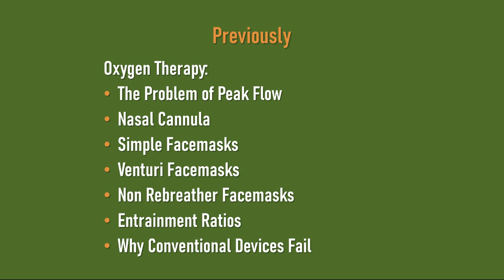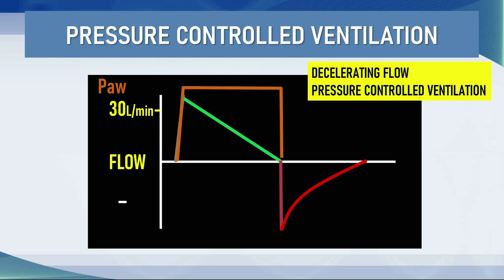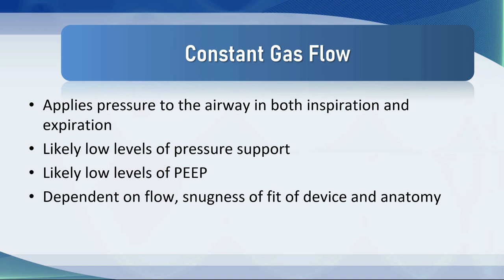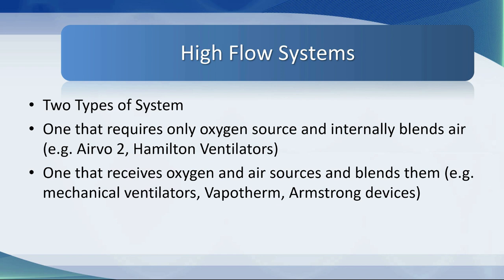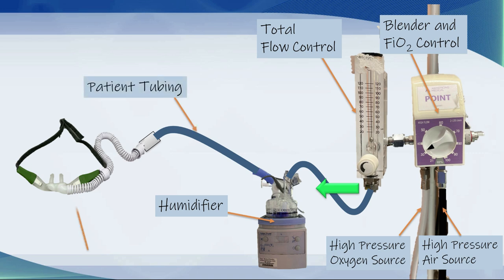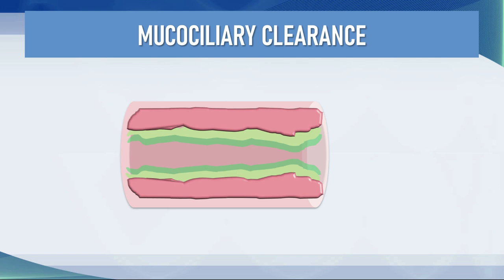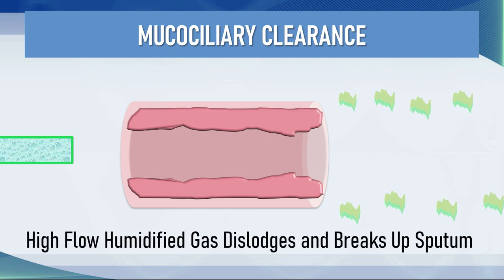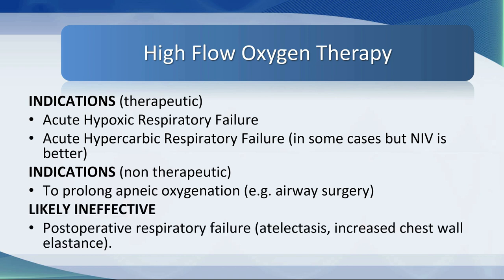High Flow Oxygen Therapy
High Flow Oxygen Therapy (HFOT), particularly when delivered by nasal cannula (HFNC) has revolutionized the management of the patient with hypoxic respiratory failure - in particular in those patients whose lung pathology has plateaued or those resposive to medical treatment (antibiotics, steroids etc).
High flow systems have been available for decades - they involve the use of a high pressure oxygen source, and oxygen air blender (air can be entrained into this device), a high flow flowmeter, a humidifier, a heated delivery tube and a delivery device: CPAP mask, T-Piece with PEEP valve, Tracheostomy or specially designed nasal cannula.
In this tutorial I describe the various devices configurations that are available - ranging from very straightforward standalone machines, to full mechanical ventilators.
Regardless of device the major goal is to deliver sufficient flow to meet patient demand - resolving the problem of peak flow and separating out the FiO2 from the flow rate. I postulate that, at flows in excess of 30L per minute, and depending on the diameter of the nasal cannula, the patient's anatomy and whether the mouth is open (and by how much!) - the patient likely receives a couple of cmH2O of pressure support and 3-5cmH2O of PEEP. So it represents mild CPAP (certainly a CPAP device delivering high flow at 5cmH2O will outperform HFNC).
There is a dearth of non industry funded data on how HFOT may benefit the patient. Certainly these devices are very effective at targeting SpO2 and reducing the work of breathing. Certainly they increase non hypoxic apneic duration. Conversely - purported impacts on dead space washout, alveolar ventilation and CO2 clearance are currently unproven. I describe how this may work in the tutorial, but point out that this is principally a belief not a fact. HFNO may also improve mucociliary clearance - due to the high flow of humidified gas passing into the airways.
In the second part of the tutorial I talk about how HFOT should be used in clinical practice and the scenarios in which it is beneficial (hypoxemia, weaning and liberation) and when it is not (hypercarbic respiratory failure, post op respiratory failure secondary to atelectasis).

Description:
00:00 Beginning and Introduction
00:40 Review of Previous Tutorial
01:30 Contents of This Tutorial
01:45 We Need to Talk About Flow Again (conjecture about flow and pressure in HFOT)
07:50 The Basics of High Flow Systems
09:45 High Flow Nasal Oxygen Therapy (HFNOT)
10:35 The Airvo Type System
12:15 Air Entrainment (Hamilton Ventilator)
12:55 High Flow through a Mechanical Ventilator
14:10 A Simple High Flow System that Blends High Pressure Oxygen and Air
15:00 Goals of High Flow Oxygen Therapy (treatment of hypoxemia / reduced work of breathing)
16:30 How Does HFOT work?
18:15 HFOT and Oxygenation and Ventilation (includes unproven hypothesis)
20:15 HFOT and Carbon Dioxide Removal (contains unproven hypothesis)
25:15 HFNO Apnea and Carbon Dioxide
26:10 HFOT and Mucociliary Clearance
27:00 Using High Flow Oxygen Therapy (example Trish in MAU)
28:00 HFOT Therapeutic Strategy in Acute Hypoxic Respiratory Failure (AHRF)
31:00 HFOT in Hypercarbic (type II) Respiratory Failure
32:50 HFOT in Postoperative Respiratory Failure (hypoventilation and atelectasis)
34:45 Indications and Contraindications to HFOT
35:47 HFOT in Ventilator Liberation
37:30 Review of This Tutorial
39:00 Preview of Next Tutorial